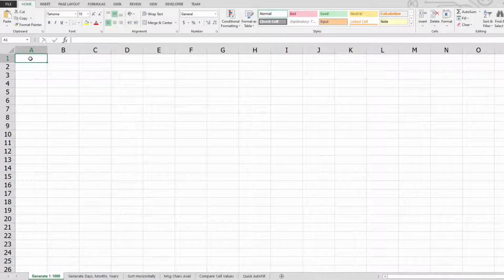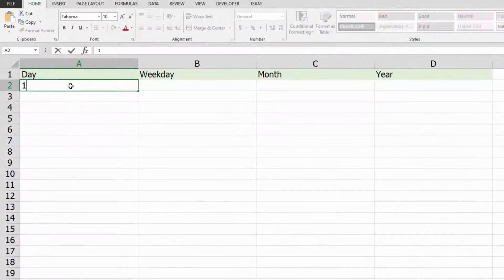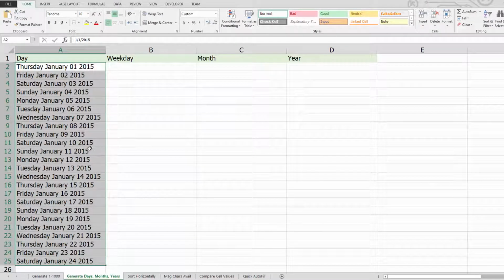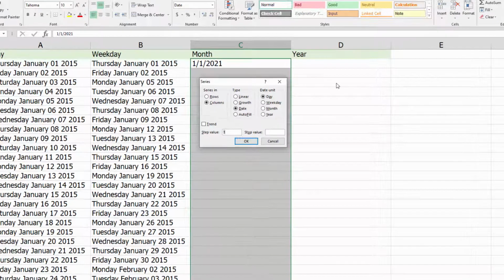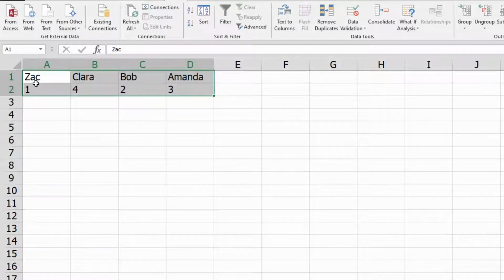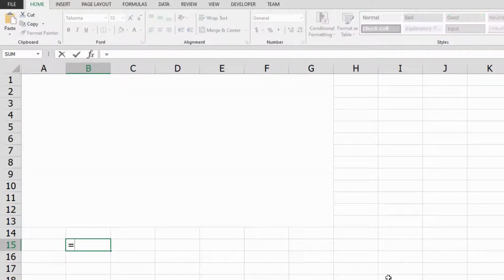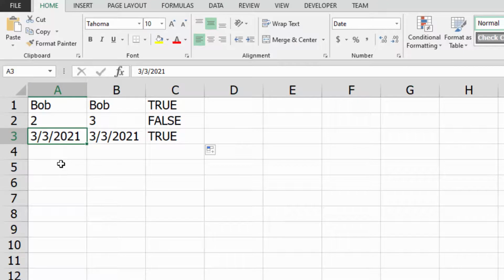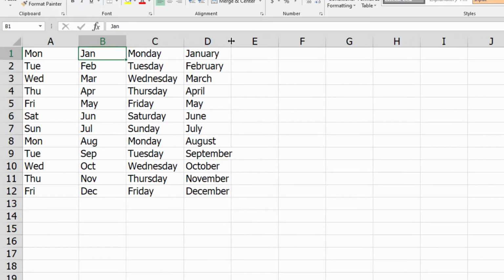Excel Tips & Tricks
Following topics are covered:
00:00 - Introduction
00:23 - How to quickly generate a 1-1000 number list
02:10 - How to quickly generate Days, Months, Weekdays, and Years using Series
07:09 - How to sort horizontally - sort multiple columns from left to right
09:08 - How to create a box with message that displays how many characters are remaining
11:22 - How to compare two cell values for exact match
13:12 - How to quickly fill weekdays and months using Series